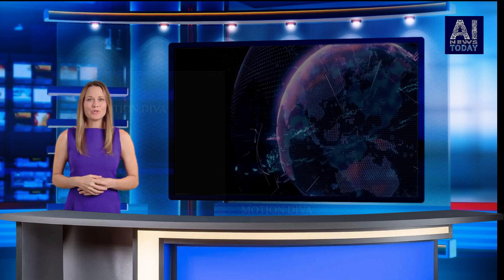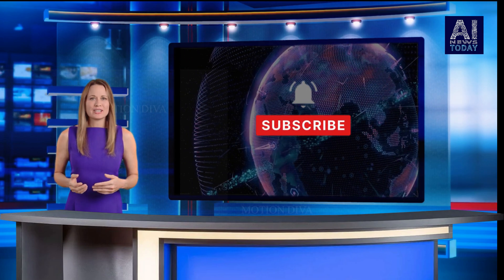AI News | Apple unveils OpenELM, open-source language models, for on-device processing - 25.04.2024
Apple has released Open-source Efficient Language Models (OpenELM), a suite of open-source large language models (LLMs) designed to operate directly on devices rather than relying on cloud servers.

These new language models are available on the Hugging Face Hub, a community where people can share AI codes.

The contents of this AI News Channel has been generated using Generative AI Tools including, news script, video animation, images, AI News Presenter (AL Avatar)  and the final video production.